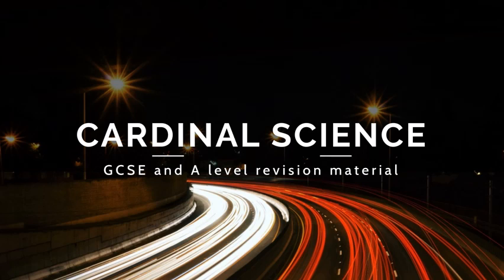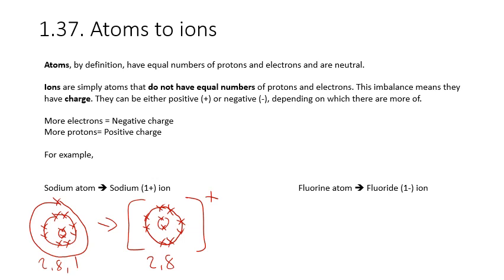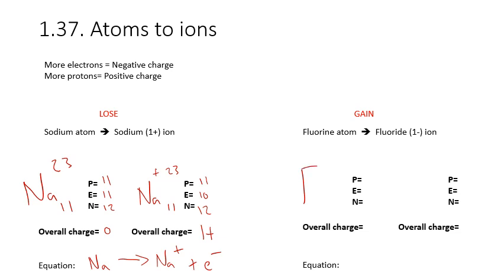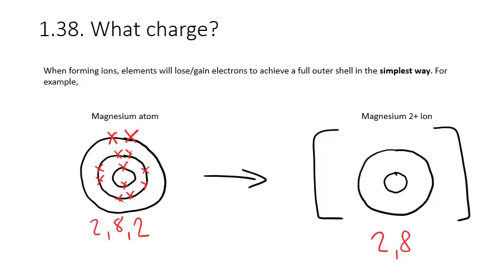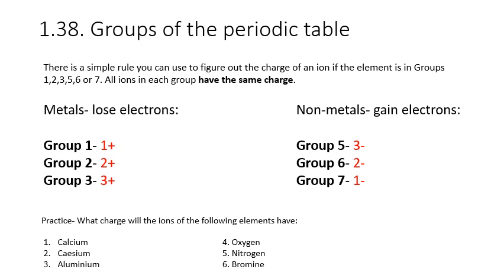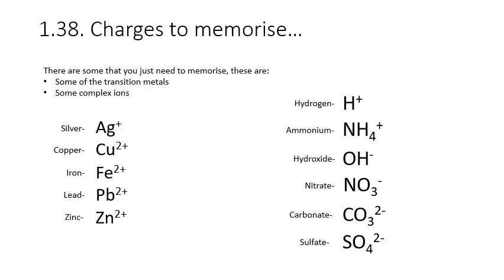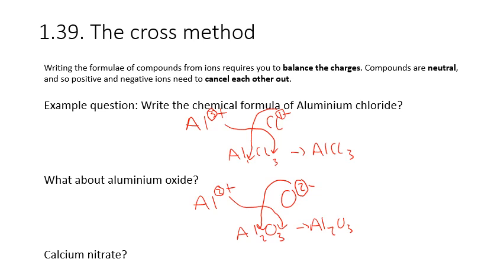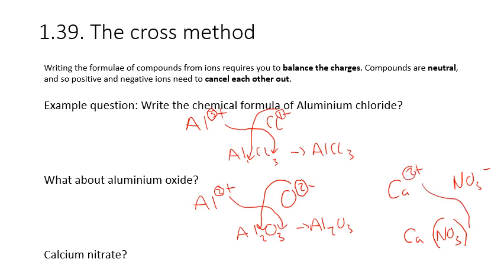Edexcel IGCSE Chemistry 2017 1.37-1.39 Ionic bonding part 1 (Introduction)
This video serves as an introduction to ionic bonding by covering the key aspects of the specification that are necessary to fully engage with ionic bonding.

The Edexcel IGCSE Chemistry 2017 specification points that are covered in this video are:
1.37 Understand how ions are formed by electron loss or gain
1.38 Know the charges of these ions:
             Metals in Groups 1,2 and 3
             Non-metals in Groups 5,6 and 7
             Ag+, Cu2+, Fe2+, Pb2+, Zn2+
             Hydrogen(H+), hydroxide (OH-),
             Ammonium (NH4+), carbonate (CO32-), nitrate (NO3-),
             Sulfate (SO42-)
1.39 Write formulae for compounds formed between the ions listed above